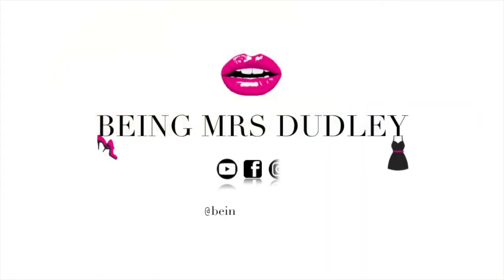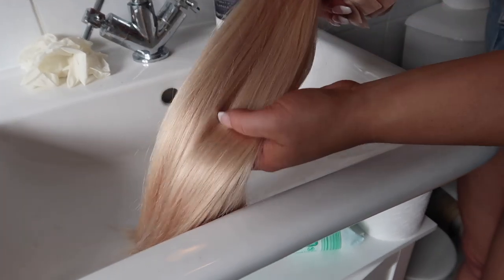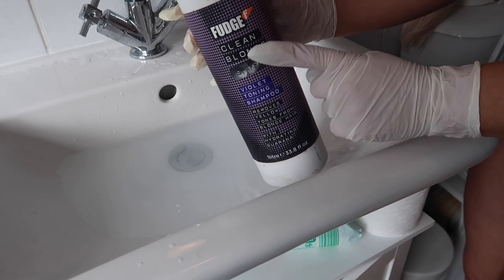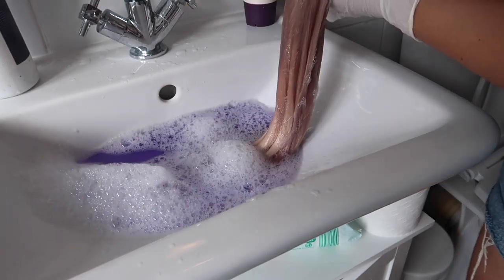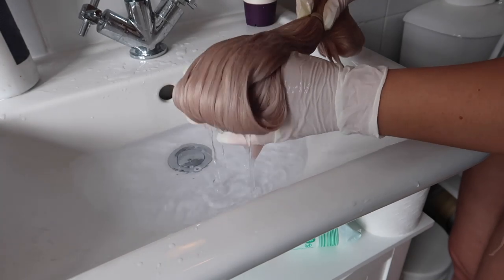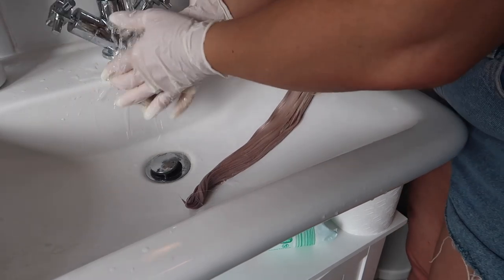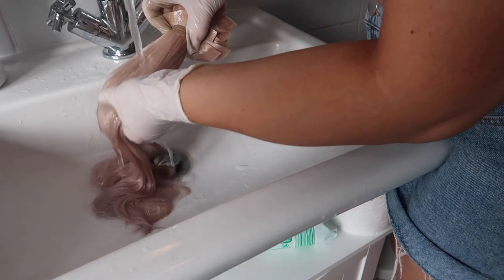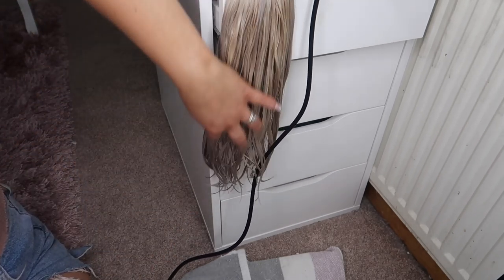PURPLE BATH?? | HOW I TONE MY HAIR EXTENSIONS | HOW TO GET YOUR EXTENSIONS ICY BLONDE!!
REVLON UNIQ 1
FUDGE PURPLE SHAMPOO

Juliette x

ITEMS I GET ASKED ABOUT A LOT!